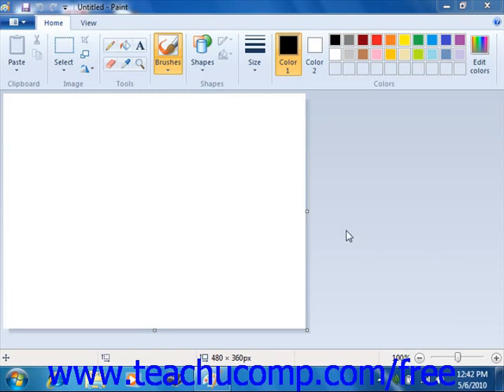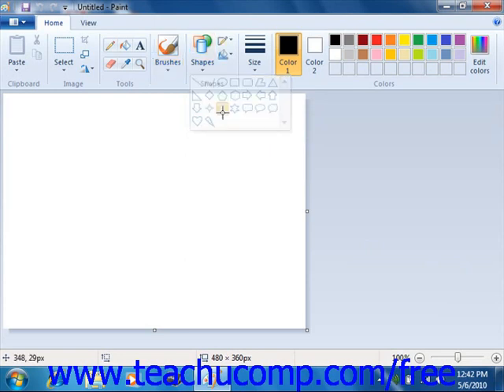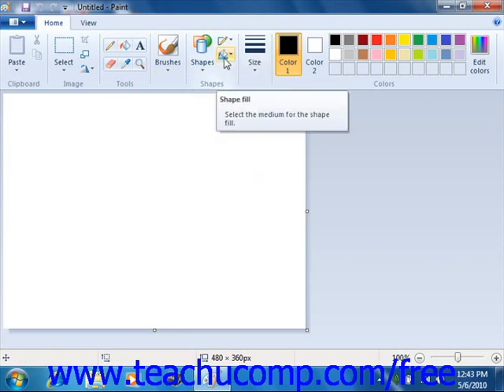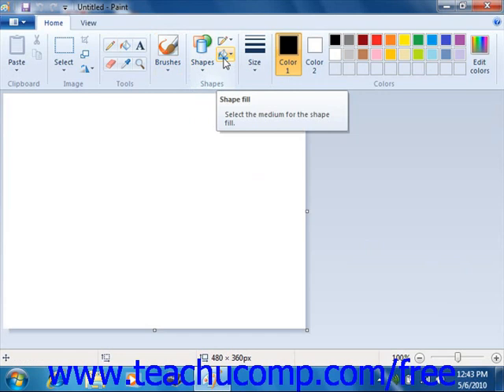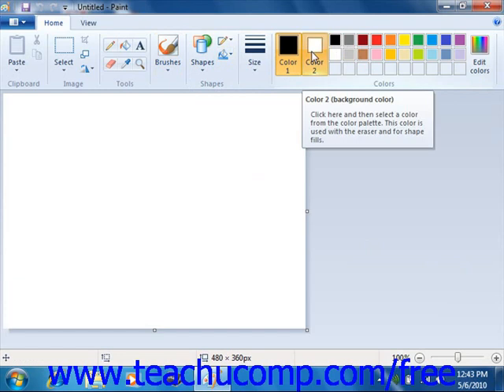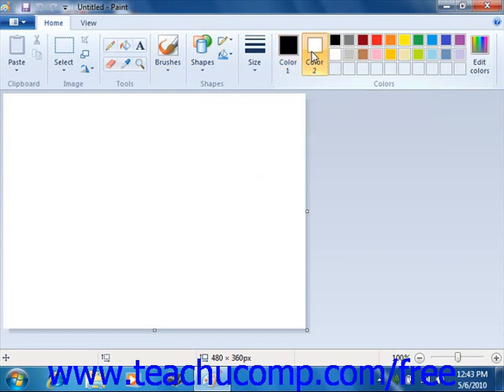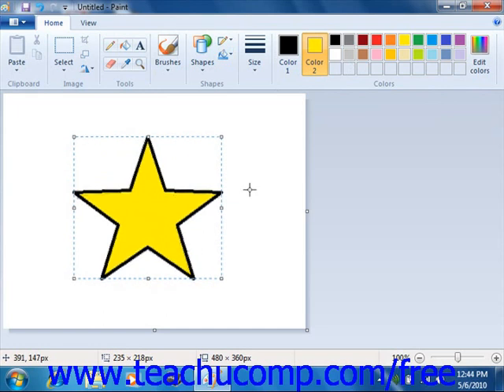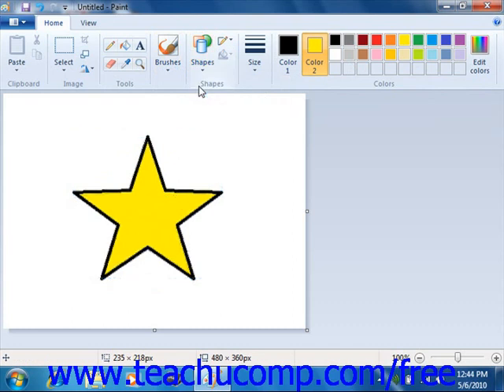Windows 7 Tutorial Drawing Shapes and Lines Microsoft Training Lesson 5.2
Learn how to draw shapes and lines in Microsoft Windows - the most comprehensive Windows tutorial available. Visit us today!